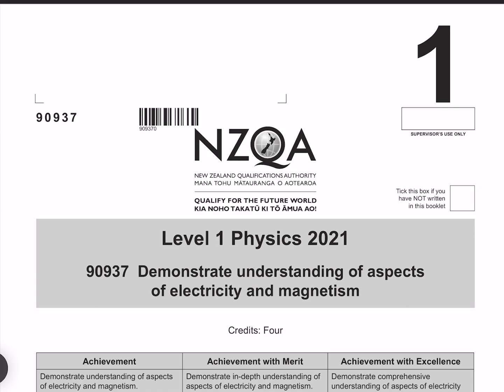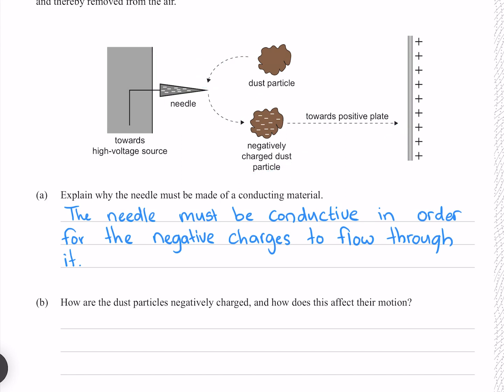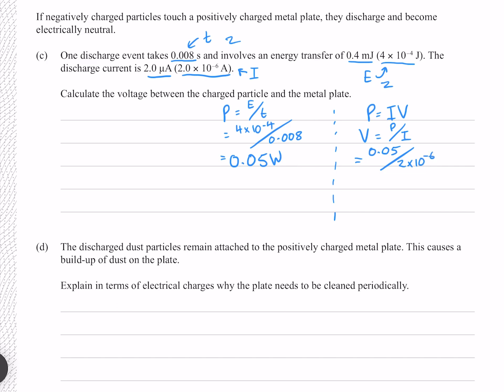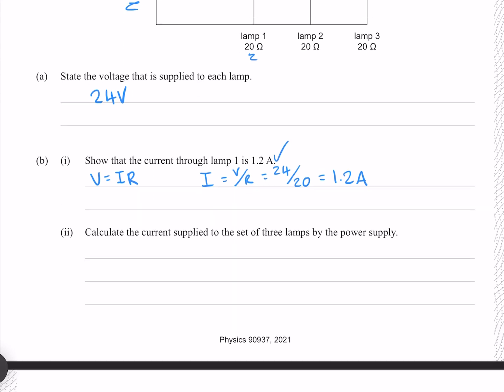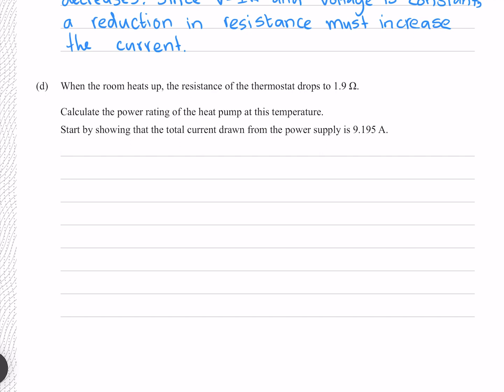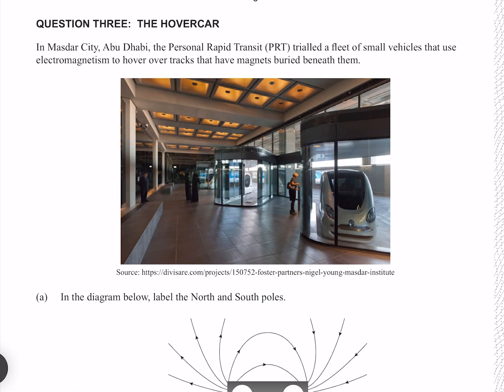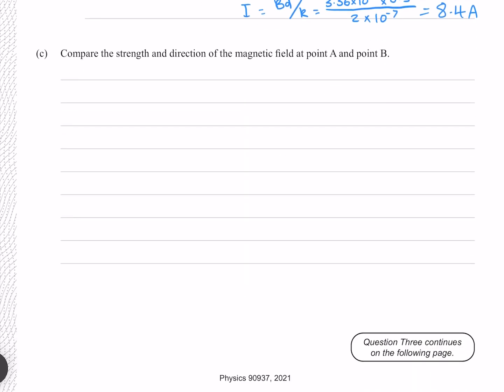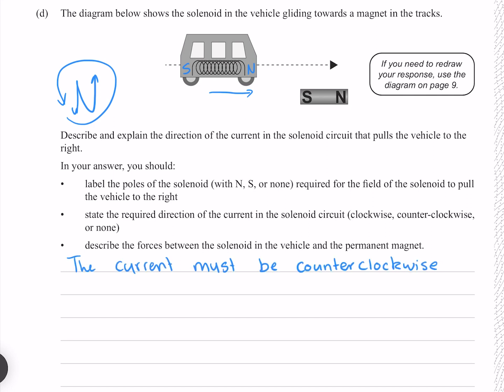2021 Electricity and Magnetism Exam (NCEA Level 1 Physics)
1a (0:00)
1b (1:02)
1c (1:54)
1d (3:11)
2a (3:56)
2bi (4:18)
2bii (4:50)
2c (5:14)
2d (6:05)
3a (7:45)
3bi (8:12)
3bii (8:44)
3c (9:23)
3d (10:02)